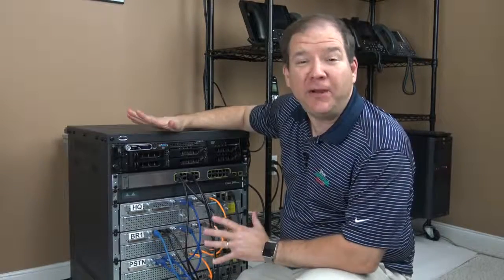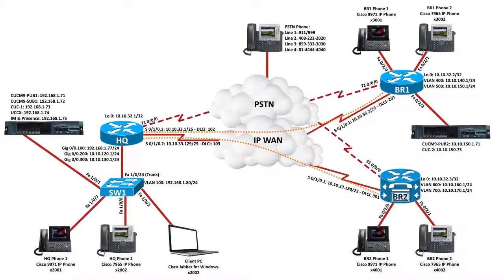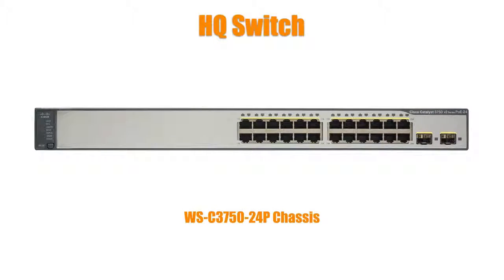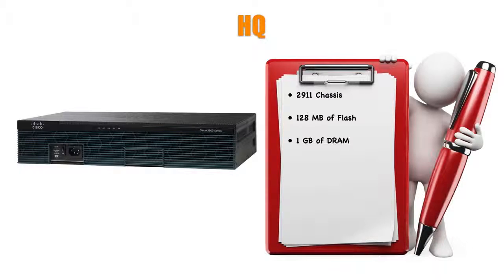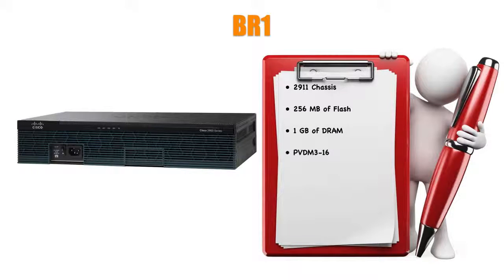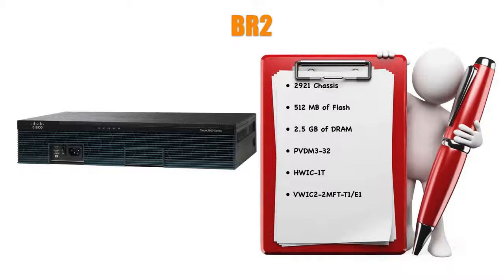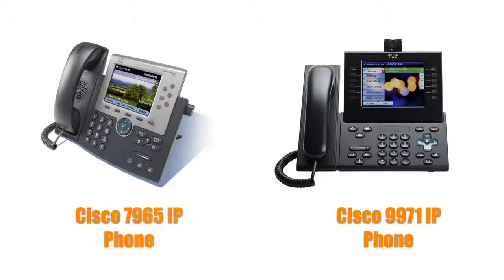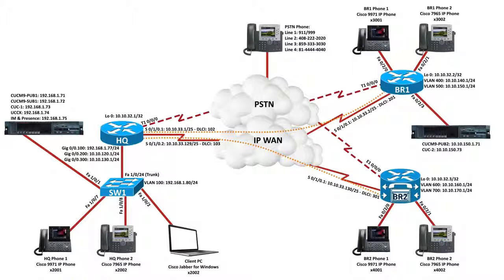Building Your CCIE Collaboration Home Lab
Video by Kevin Wallace
CCIETraining.com is dedicating to offering CCIE training to candidates. We offer CCIE training with high rate to pass the exam, including latest workbooks, sure pass bootcamps, one-to-one online training and thousands of videos included.

1. CCIE Workbooks: the most updated material of written exam and lab exam with 100% verified solutions.
2. CCIE Training Bootcamp: we assist you to come to Guangzhou China to learn offline with high rate (up to 90%) to pass, all customised for you to guarantee your sure pass.
3. CCIE One-to-One Online Training: live instruction by experienced CCIE technical instructor, you may discuss whatever you want during your session.
4. CCIE Video: all the videos are geared to give you the knowledge and tools you need to pass the most recent lab exam.

Our advantages comparing to the competitors:
1. One-to-one technical instructor on the lifetime of your training.
2. We guarantee high pass rate at least 75%, up to 90% before.
3. The most up-to-date materials of the written exam and lab exam.
4. The training is totally customised to make sure you are fully prepared.